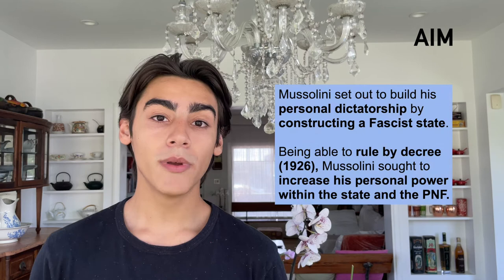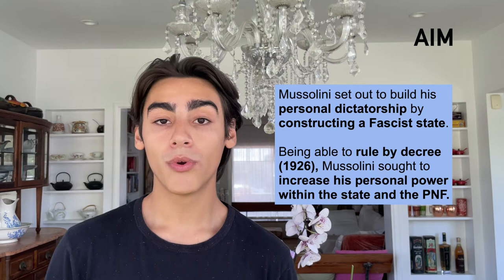Mussolini's Political Policies I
Hi guys! Welcome to our first video on Mussolini's Political Policies. In this video I go over how Mussolini controlled some of the key groups in Italian society by using the political system and his political power.